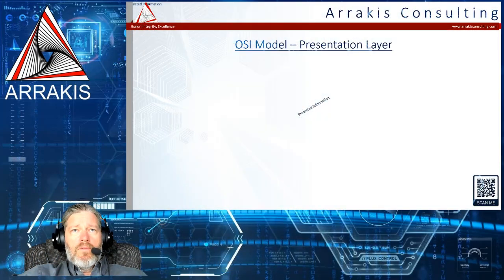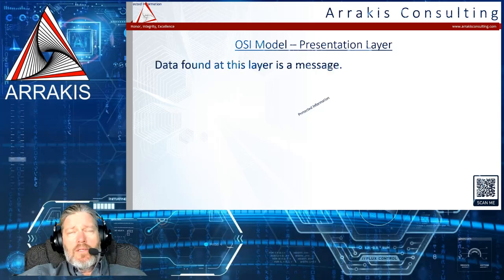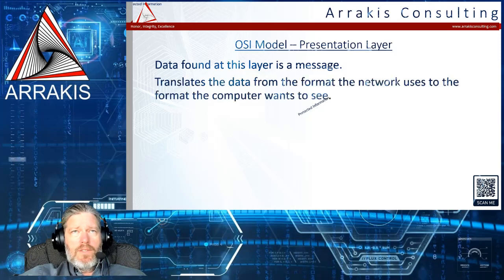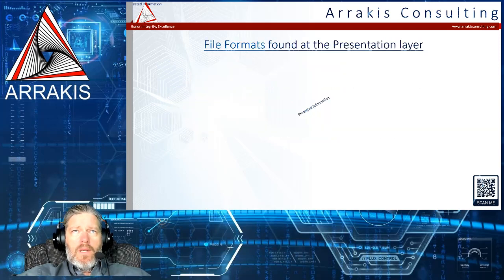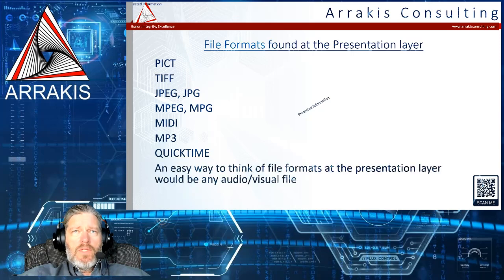Arrakis Consulting video series...Episode 22 - Presentation Layer of the OSI Model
In this video, we're going to be looking at the presentation layer of the OSI model. This is a very important layer, because it deals with the presentation of the data to the user.

In this episode, we'll be covering the topics of network protocols, cabling, and the presentation layer. We'll also be looking at some common problems with presentations and how to solve them.

If you're looking to improve your networking knowledge, then be sure to watch this episode of the Arrakis Consulting video series! By the end, you'll have a better understanding of the presentation layer of the OSI model and be able to solve common problems with presentations!